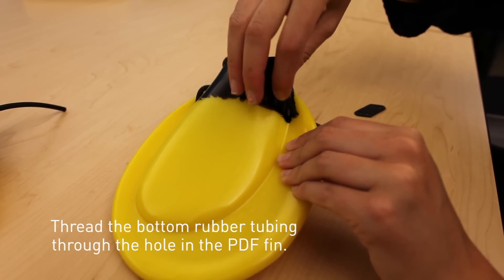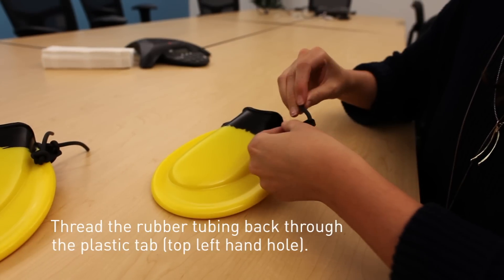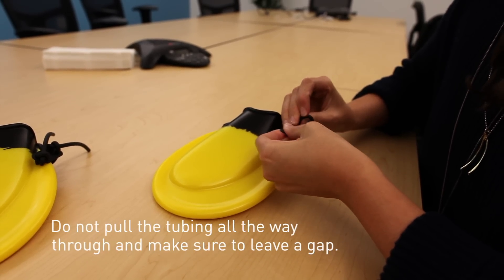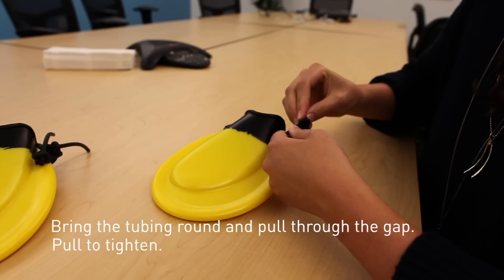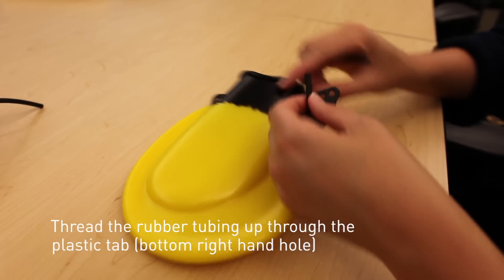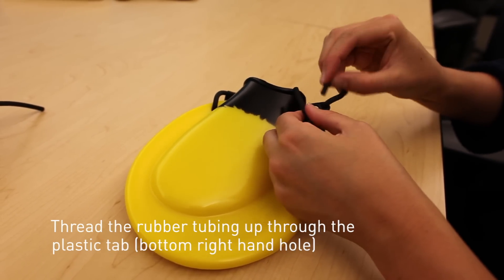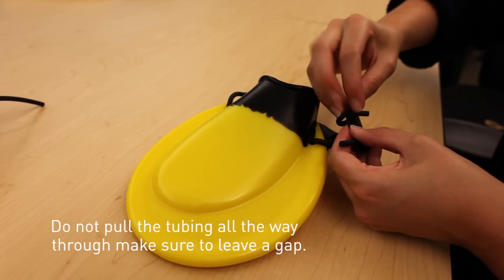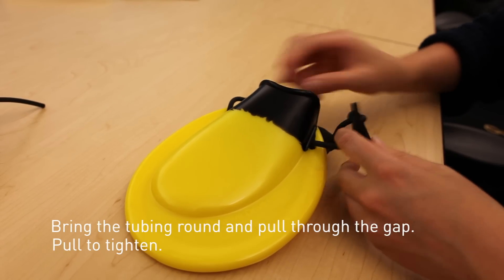How to Restrap the PDF fins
If you have issues with strapping your Positive Drive Fins, this video shows you the step by step process of successfully strapping the fin. To purchase your very own pair of Positive Drive Fins